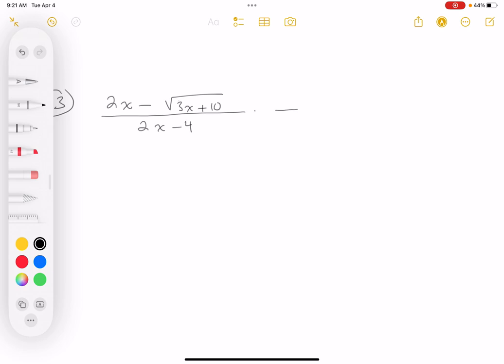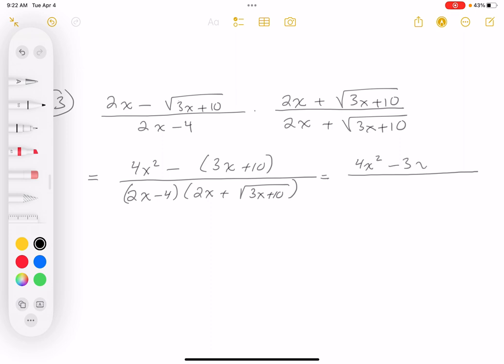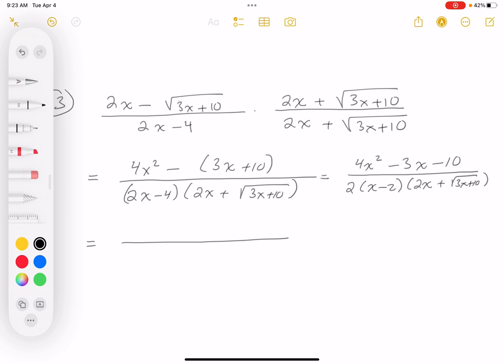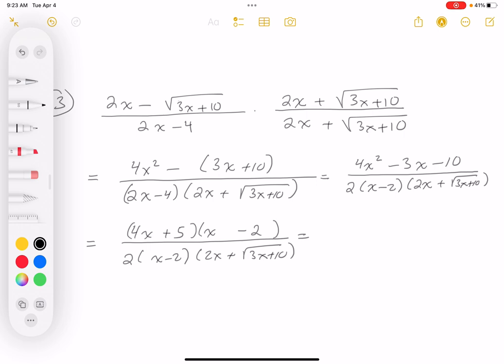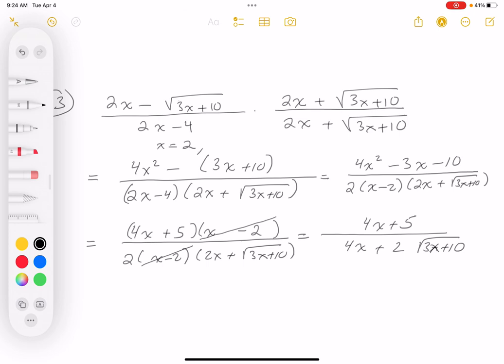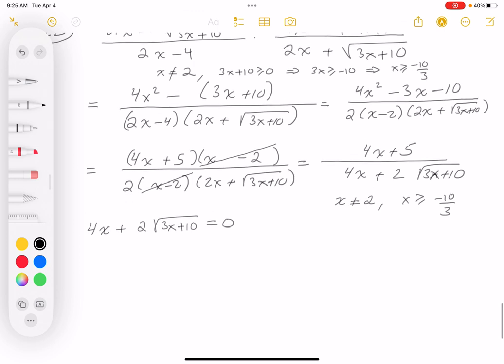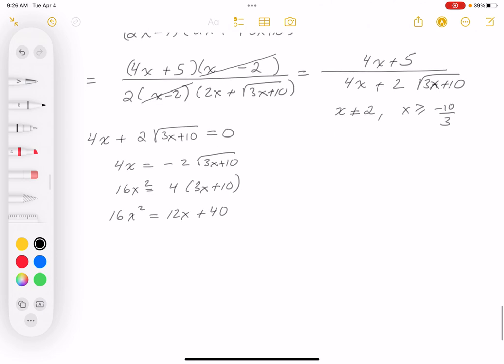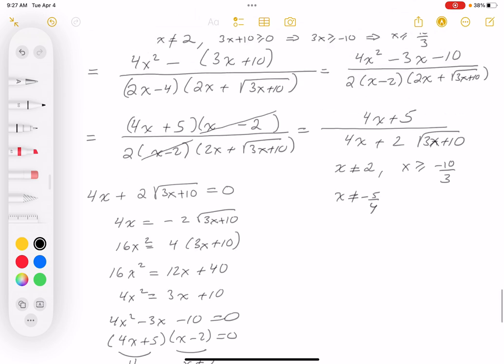mth 100 bprb algebra 23